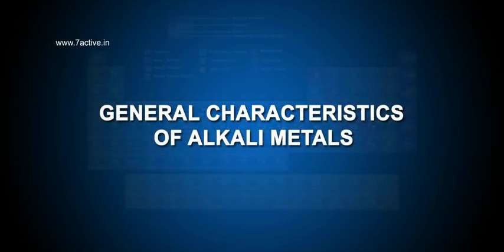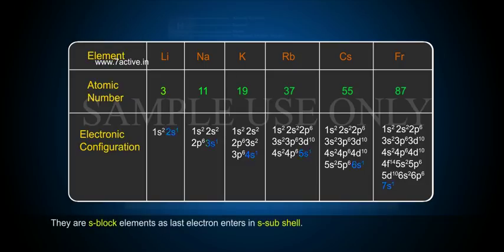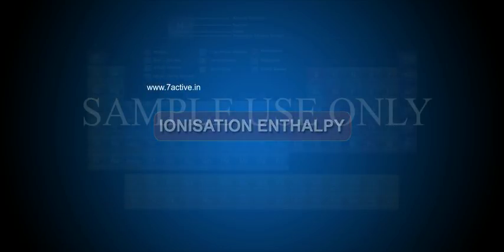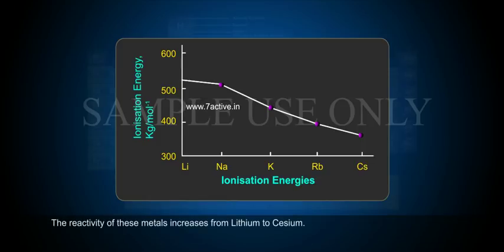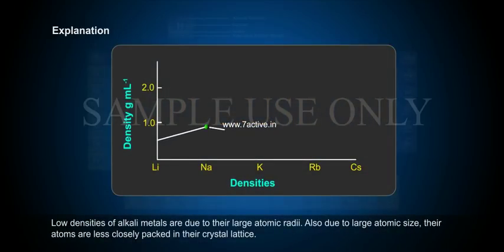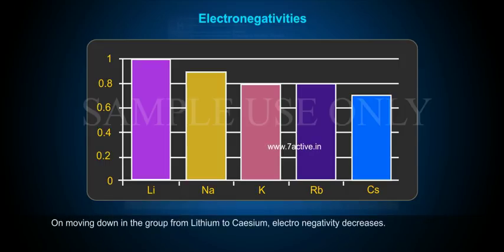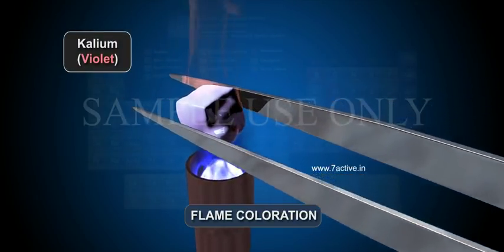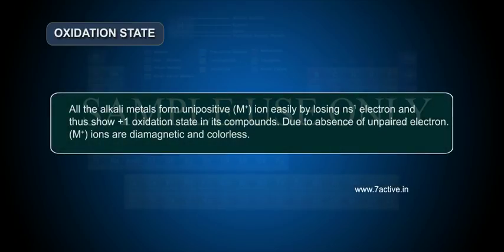ELECTRONIC CONFIGURATION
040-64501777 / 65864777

7 Active Technology Solutions Pvt.Ltd. is an educational 3D digital content provider for K-12. We also customise the content as per your requirement for companies platform providers colleges etc . 7 Active driving force "The Joy of Happy Learning" -- is what makes difference from other digital content providers. We consider Student needs, Lecturer needs and College needs in designing the 3D & 2D Animated Video Lectures. We are carrying a huge 3D Digital Library ready to use.

ELECTRONIC CONFIGURATION:General Electronic configuration:They are S block elements as last electron enters in S-sub shell.Group 1A atoms are the largest in their horizontal periods in the periodic table. When the outermost electron is removed to give a positive ion, the size decreases considerably. There are two reasons for this i The positive charge on the nucleus is now acting on lesser number of electrons, i.e., attraction increases which brings contraction in size.ii Atomic as well as ionic size increases from Lithium to Francium due to the presence of one extra shell of electrons.
IONISATION ENTHALPY:Due to their large size, the outermost electron is far from the nucleus and can easily be removed. Their ionization energies or ionization enthalpies are relatively low. Thus, the metals have a great tendency to lose the electron to change into ions. These metals are highly electropositive in nature. As the ionization enthalpy decreases from Lithium to Caesium, the electropositive character increases, i.e., metallic character increases. The reactivity of these metals increases from Lithium to Caesium.
DENSITY:The densities of alkali metals are quite low as compared to other metals. Lithium, Sodium and Potassium are lighter than water.On moving from Lithium to Caesium, density of alkali metals increases however density of Potassium is less than Sodium. Exception
Explanation:Low densities of alkali metals are due to their large atomic radii. Also due to large atomic size, their atoms are less closely packed in their crystal lattice.
On moving down, both atomic mass and atomic volume increase but increase in atomic volume can't compensate increase in atomic mass. Exceptionally the lower density of Potassium than Sodium is due to abnormal increase in size of Potassium.